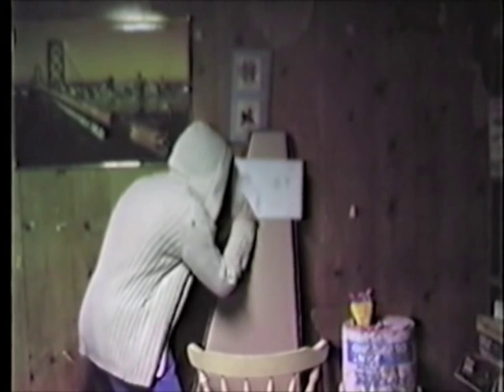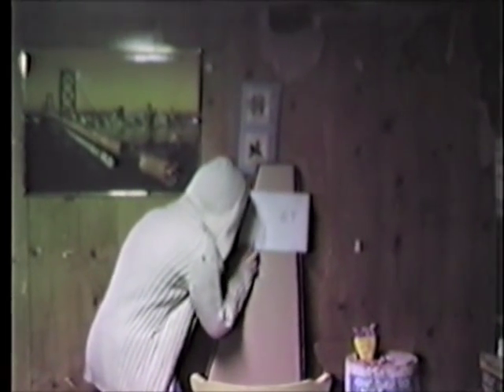The Joy of Painting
Cable Access 58's train wreck of a show called "Joy of Painting", stars Rob Miceli as the nervous host Chris Ogden and Mike Miceli as the camera man experiencing technical difficulties.  The show is an early example of the young Miceli Brother's experimental attempt at purposely bad film making. It's a classic film from the VHS Vault.